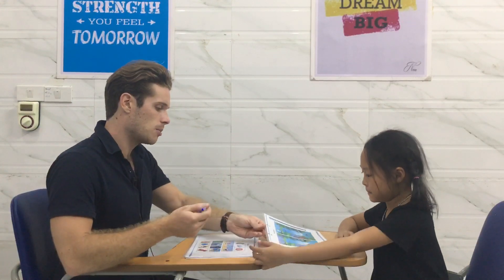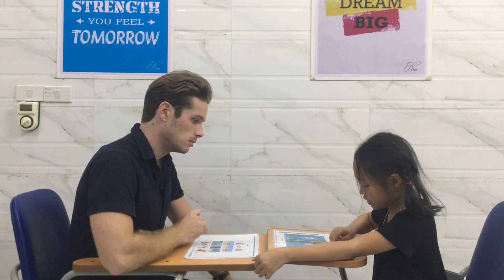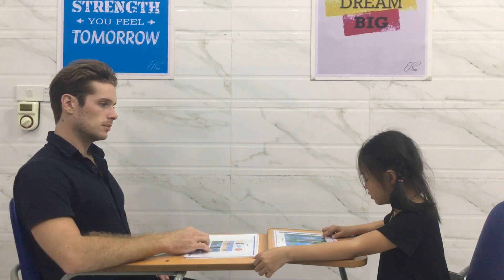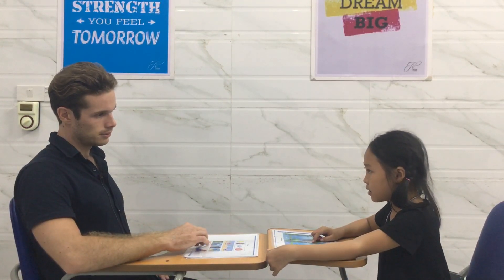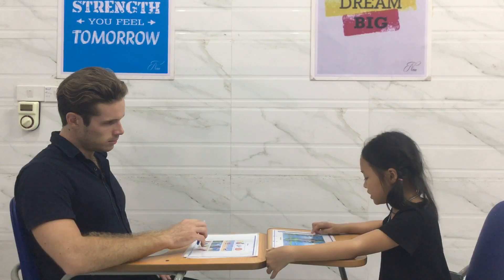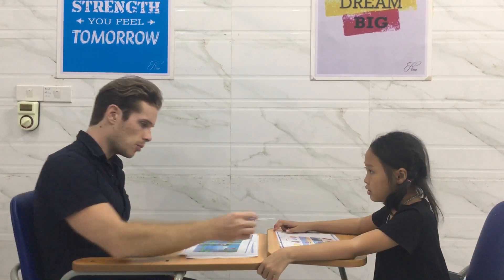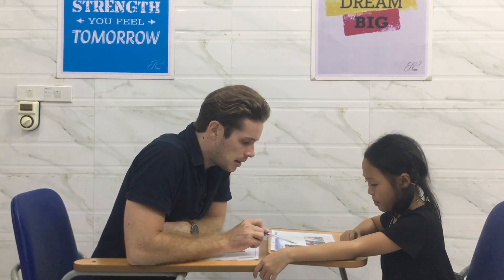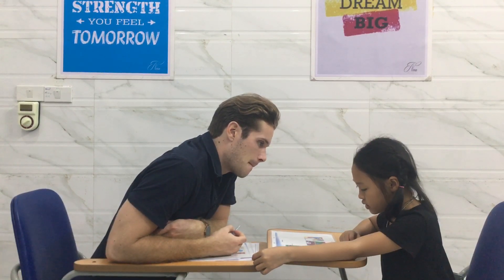Hệ thống Anh ngữ Nemo - Tiếng Anh trẻ em 4-15 tuổi Thu Hiền - F2D - Test 3